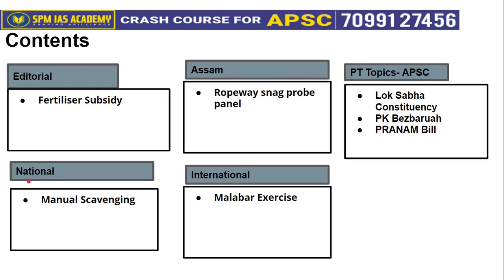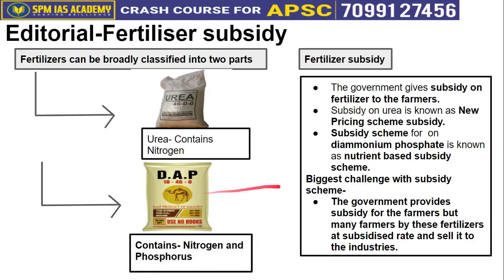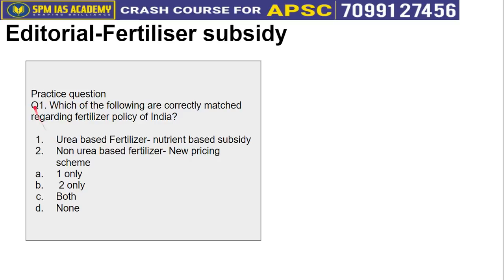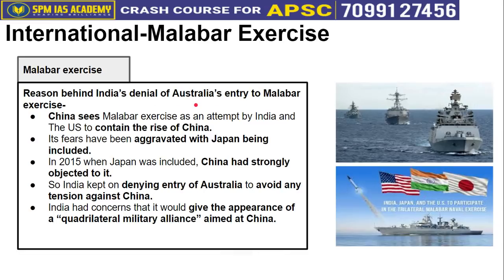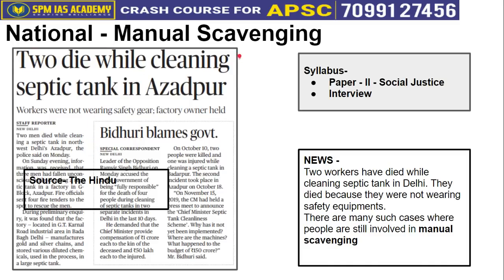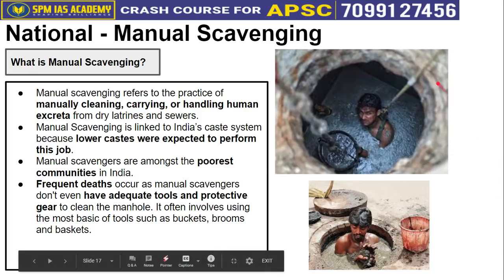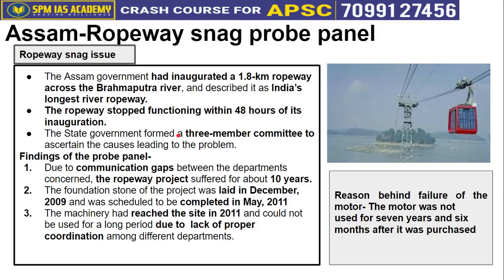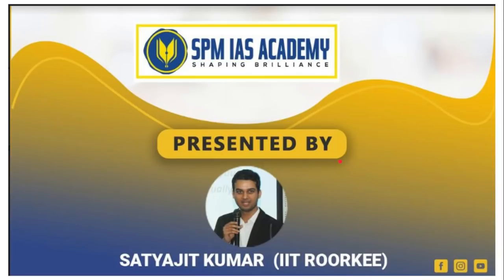The Assam Tribune and others Analysis -20th October 2020 - SPM IAS Academy(Guwahati & Pune)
SPM IAS Academy
Today's topics are-
1. Fertiliser Subsidy
2. Manual Scavenging
3. Ropeway snag probe panel
4. Malabar Exercise

Address - Prachya Bharti College building, Ground floor, Nayanpur Road, Ganeshguri, Guwahati